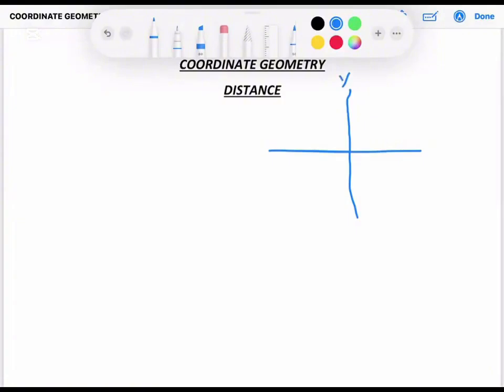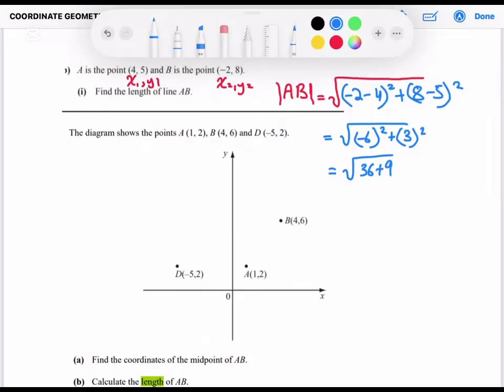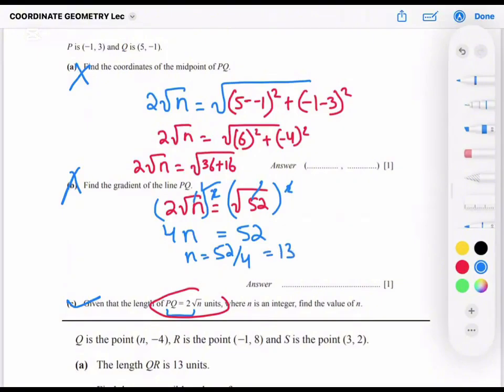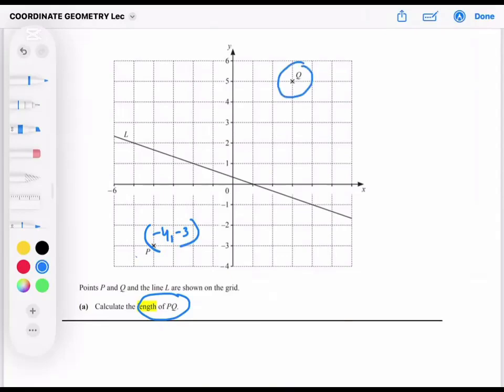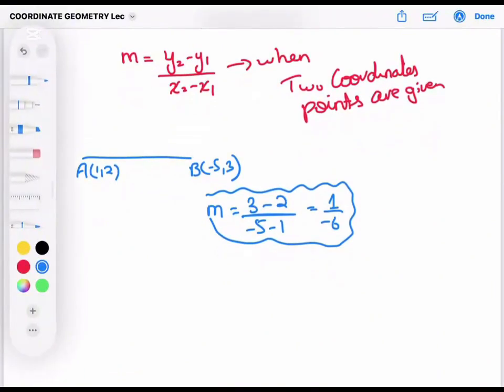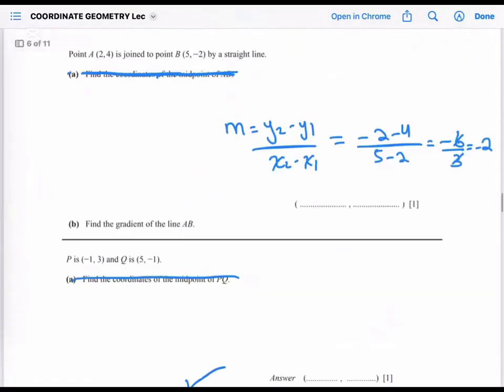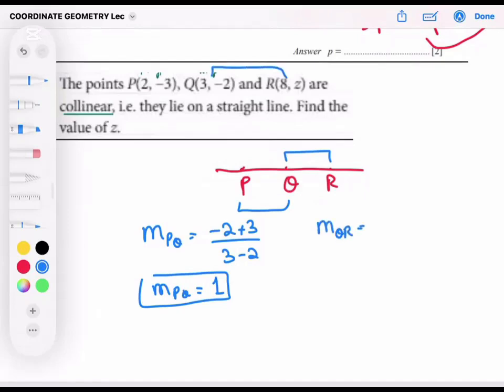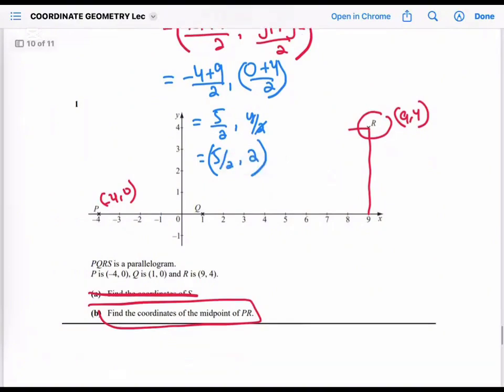" COORDINATES GEOMETRY" Part-1 | IGCSE/ O LEVEL Mathematics |Syllabus 2025-2027